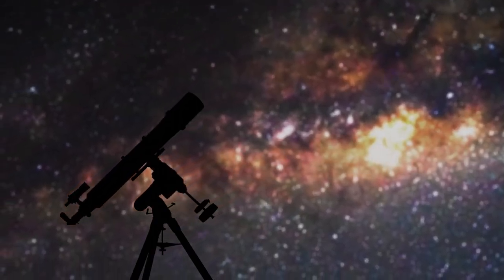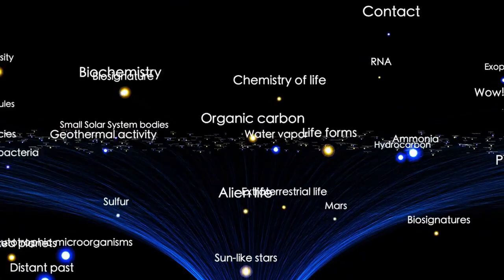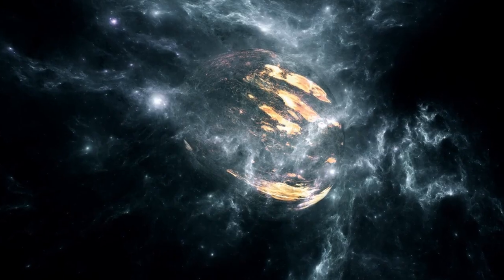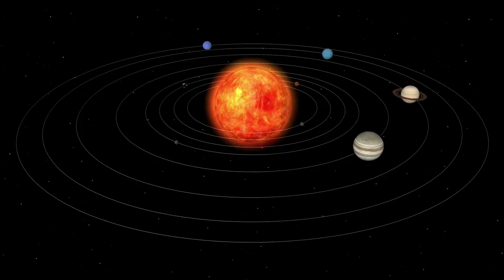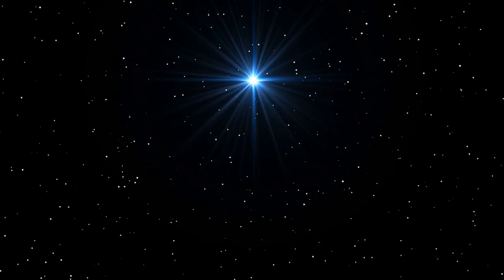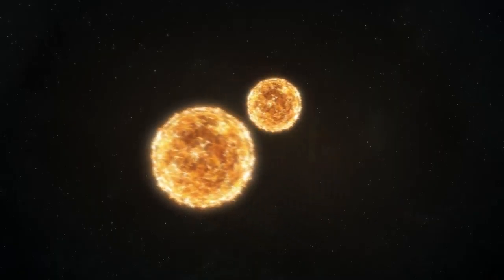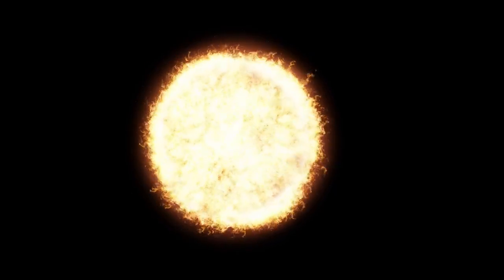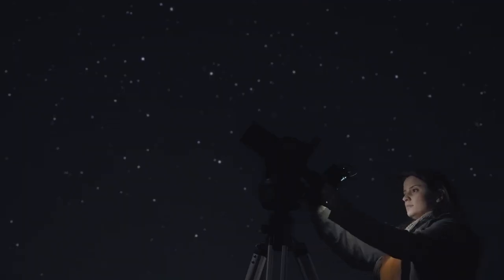Betelgeuse Star Explosion Will DESTROY EVERYTHING in 2 Weeks